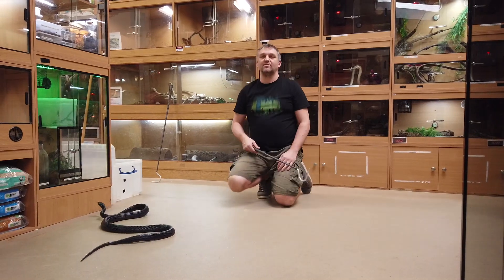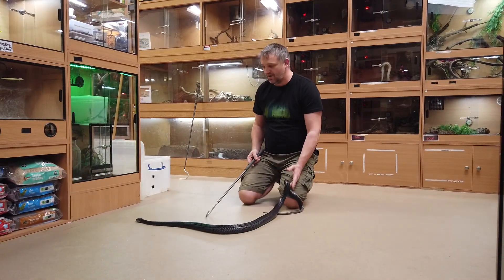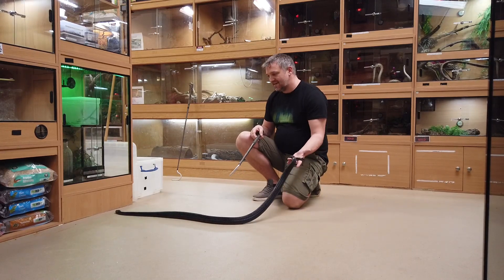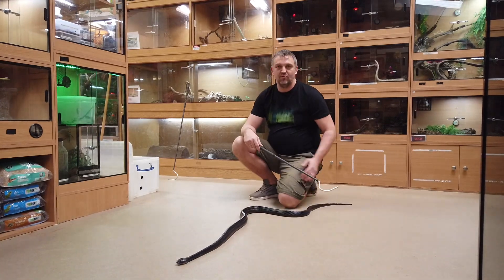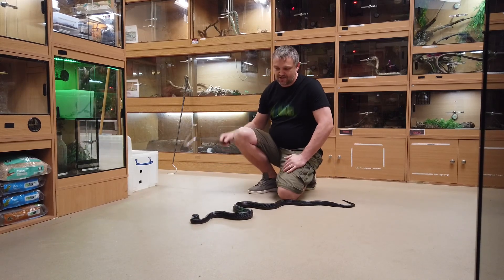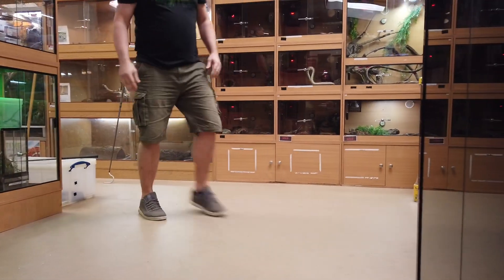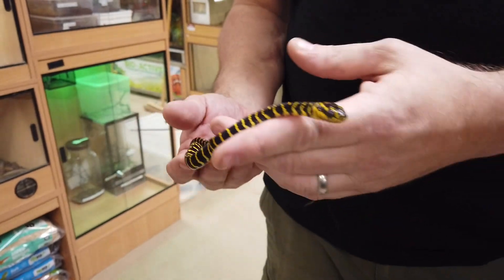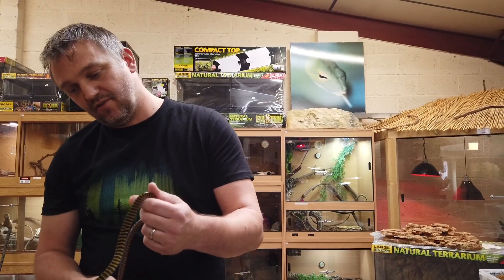Sulawesi black mangrove snake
Introduction to the Sulawesi black mangrove snake adult and neonate.